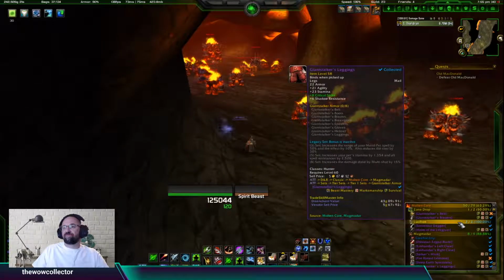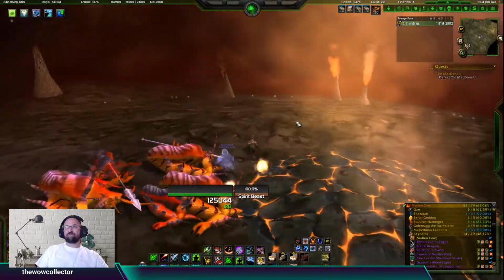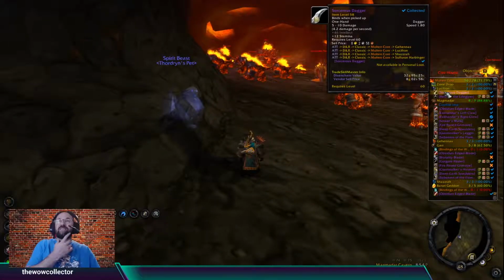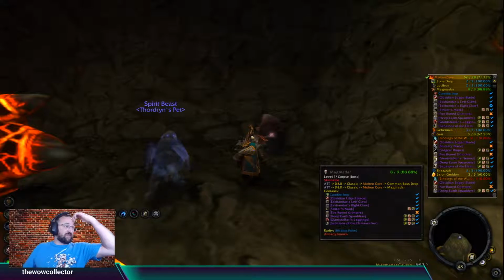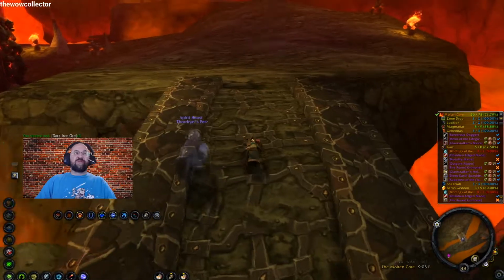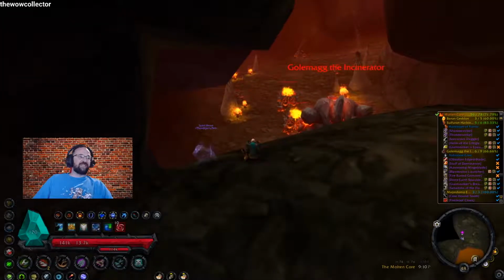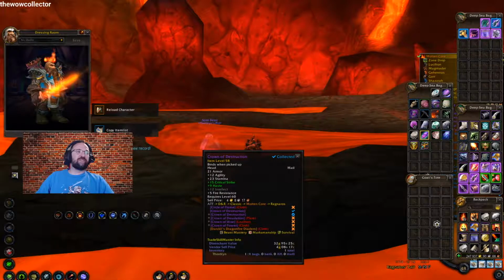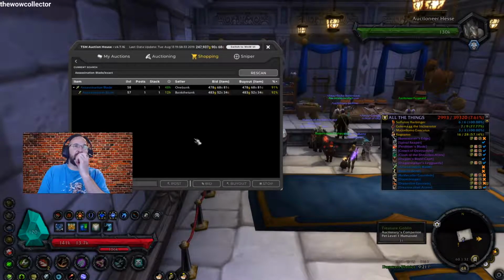Molten Core - Hunter (Transmog Runs #6-9)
Doing something different for Hunter runs in Molten Core. This will cover overviews for Runs 6, 8, and 9 (no that is not a typo, I did skip Run 7 on purpose). These are shot chronologically, so when we get to run 7, you will notice a full run because we had some amazing drops.

We started in MC at 63.29% and we end up finished at 86.25%.

Run #6
5:08 Boss 8 - Sulfuron Harbinger (Shadowstrike)
5:50 Boss 9 - Majordomo Exectus (Wristguards of True Flight)
6:35 Boss 10 - Ragnaros (Crown of Destruction, Spinal Reaper, Dragonstalker's Leggings)
Finished run at 70.88%

So for Run 7, we did a live video, and worked out pretty well if I do say so myself.

6:45 Run #7 Completed Percentage 71.79%
8:05 Rundown of what we have collected thus far
9:05 Skipping Trash That We Don't Need*
14:40 Just Feels Like Nothing is Dropping**
15:10 From This Point Forward Kill All Lava Surgers!!! (Teebu's Blazing Longsword!)
16:03 Realized Azerite UI Was Covered and Finished Gloating!
20:45 Boss 4 - Garr (Bindings of the Windseeker!!!)
24:50 Boss 7 - Golegmagg the Incinerator (Staff of Dominance)
26:15 Boss 8 - Sulfuron Harbinger (Giantstalker's Epaulets)
- Also got the Achievement: So Hot Right Now for unlock the Tier 1 Transmog Set

Finished the Run at 74.35% then attempted to buy things from AH (looking for the BOE's that drop from Ragnaros). Teebu's price
35:00 AH Pricing for Ragnaros BOE's

Finished Run 7 at 80.76%! We have 4 out of every 5 items in Molten Core.

38:20 Starting Run 8/9
- Had an issue with filming, and missed a video. We got the Fire Runed Grimoire in Run 8, but Run 9 had zero drops. To culminate, we are now at 86.25%!
39:00 No Drops! Music Instead!